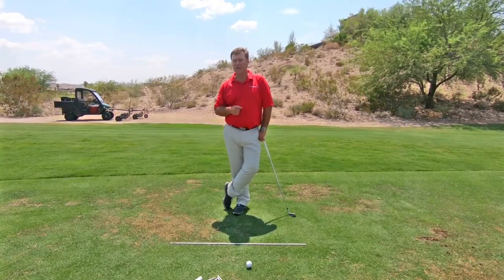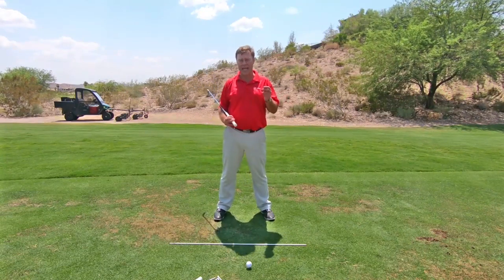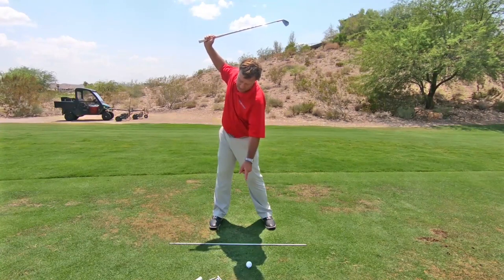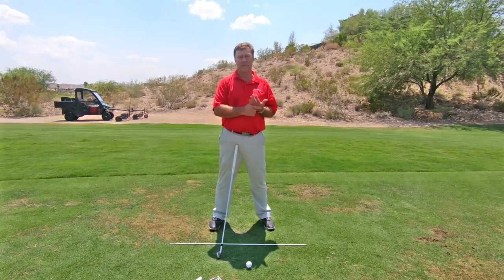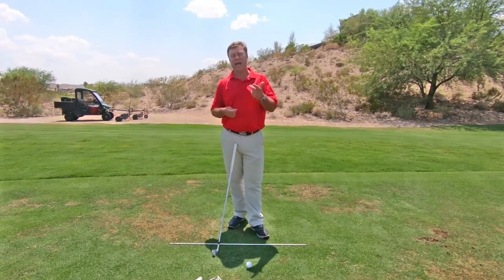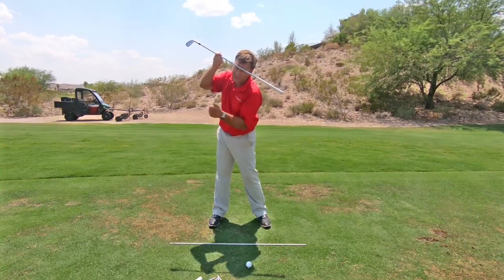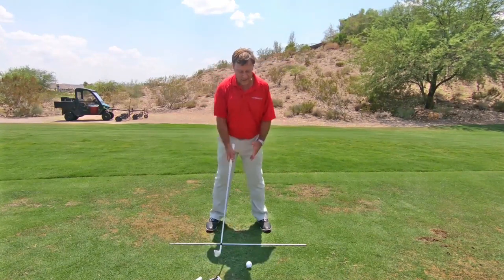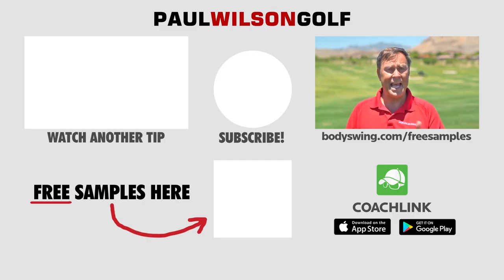How To Coil In Golf Backswing - Simple Trick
How To Coil In Golf Backswing

When you starting to coil into your back swing, you want your head to move a few inches. Pros and better players do this, its because this created the first axis in swing around; your head, body and back leg. The only way you can create this first axis is to move your head as you coil back.

When you move your head, it also helps with distance. Loading more weight onto your back leg helps you to shift weight when hitting the golf ball. So I came up with this idea for when you go into your back swing. If you close one of your eyes, then you have to move your head.

If you don't move your head you will be able to see the golf ball with both eyes, but you close the front eye, your head will remain still and this is the dreaded reverse pivot. Do this and you will hit pulls and pull slices. If you want to sure these shots, you need to start moving your head into the backswing. and this will help get that inside out swing path to hit straight shots.